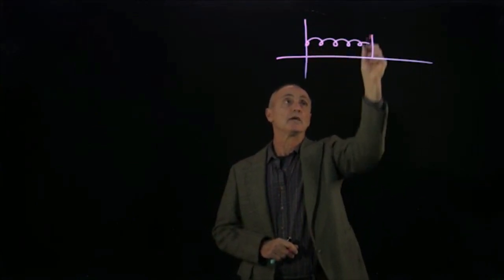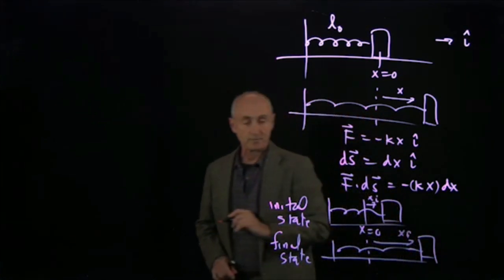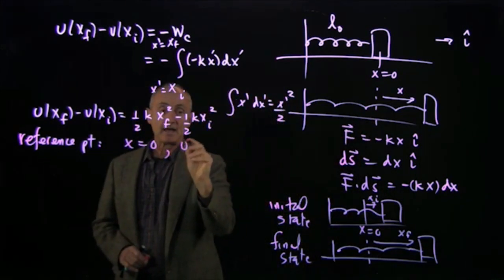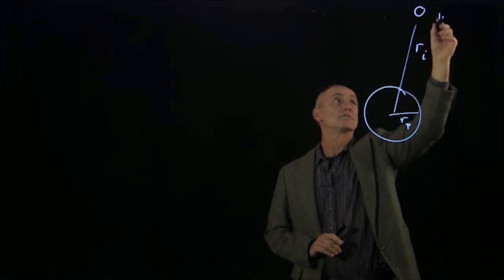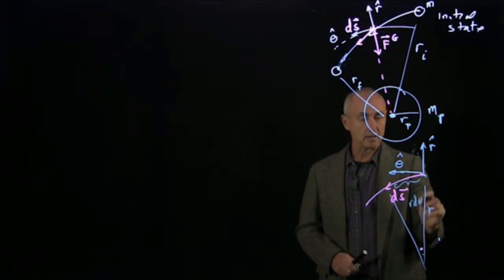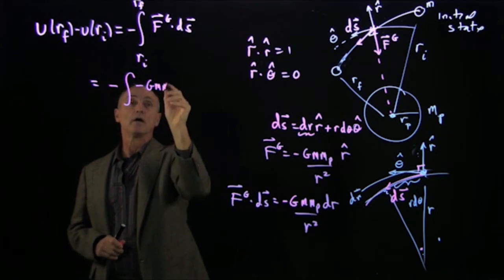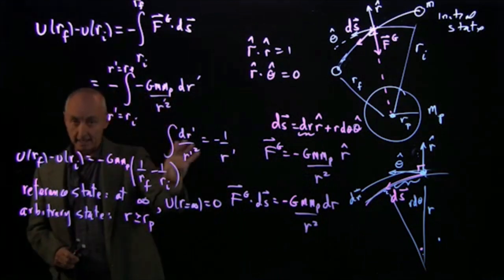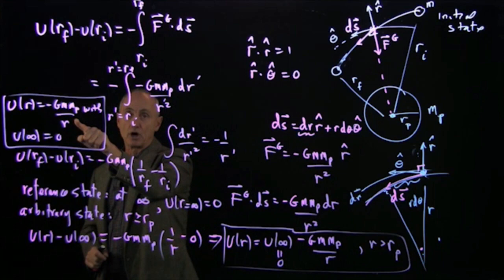Potential Energy in spring & gravitation